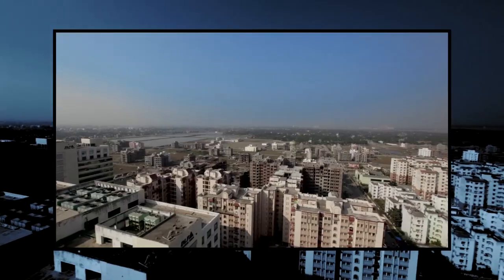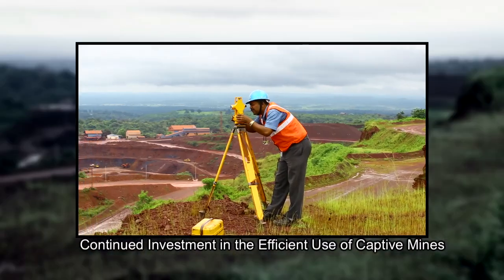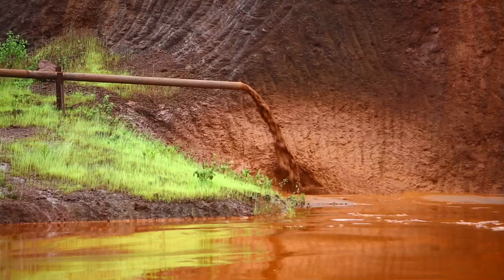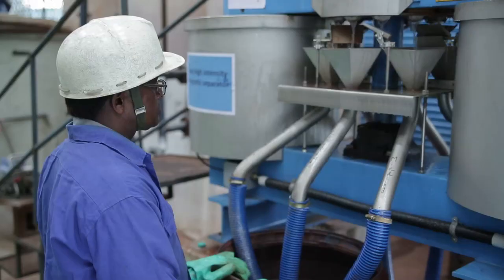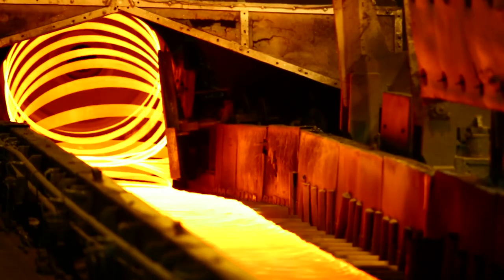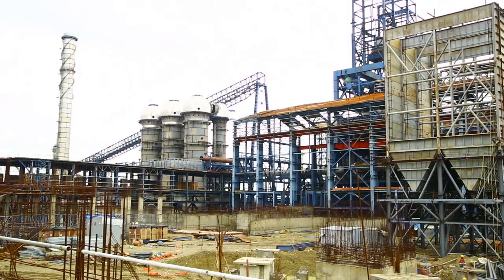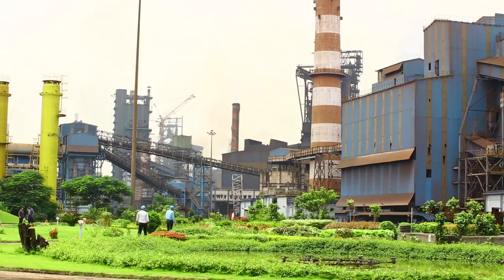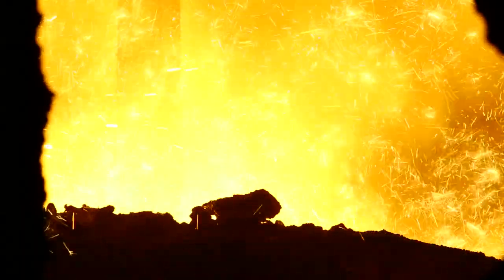Shaping the Future | Tata Steel at the cutting edge of research and development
Tata Steel has always been committed to shaping the future. The Company established its Research & Development Centre in 1937 and since then, with continuous innovation and development of new technologies, processes and products, pioneered industrial revolution in India, whilst remaining committed to environment and community. Through research and development, we're shaping the future for a better tomorrow.